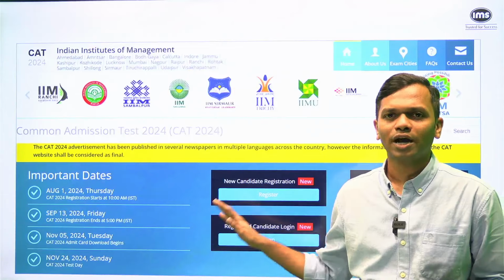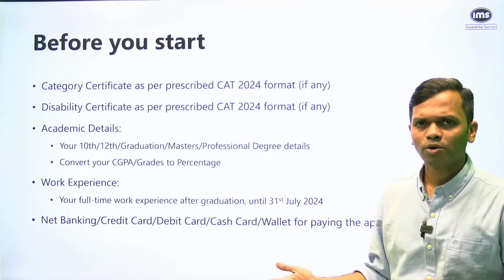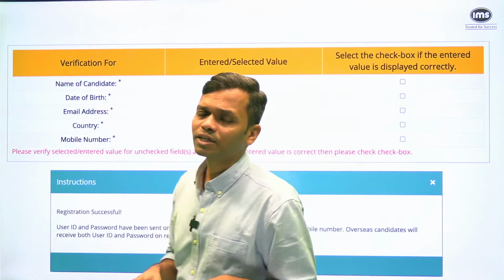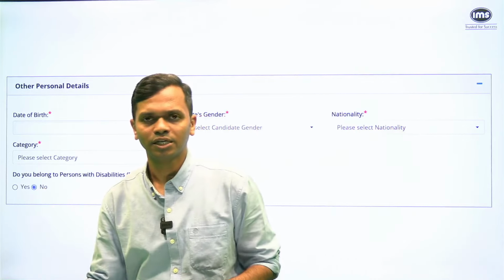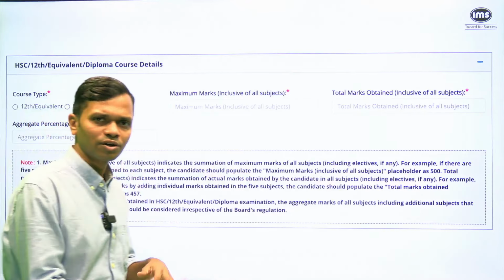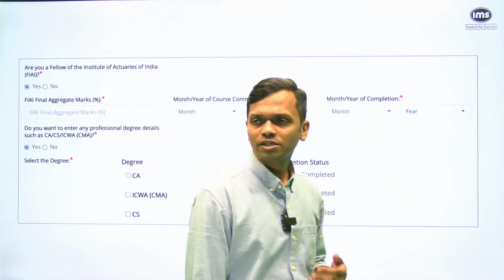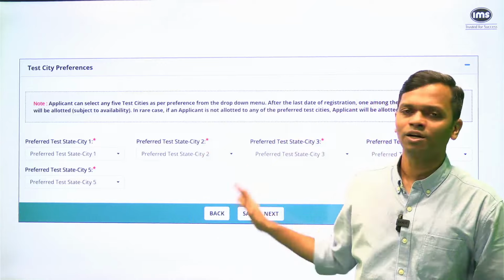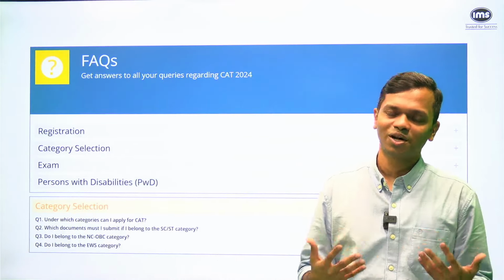CAT 2024 Form Filling Guidelines | How to fill CAT 2024 Form? Prasad Sawant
Learn the step-by-step process for filling out the CAT 2024 form with expert guidance from Prasad Sawant. This video will ensure you complete your application accurately and efficiently.

Timestamps
0:00 - Introduction
2:25 - Before you start
6:40 - Creating your account
10:00 - Accessing the form
10:35 - Personal details
16:15 - Academics
23:10 - Work experience
24:50 - Program selection
26:28 - Test city selection
27:15 - Declaration and Payment
28:56 - FAQ section of CAT website